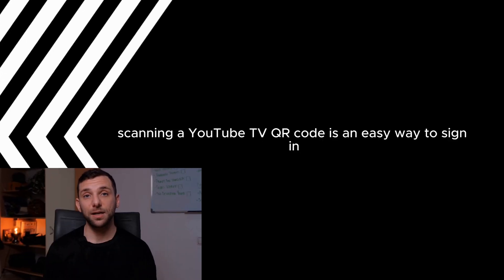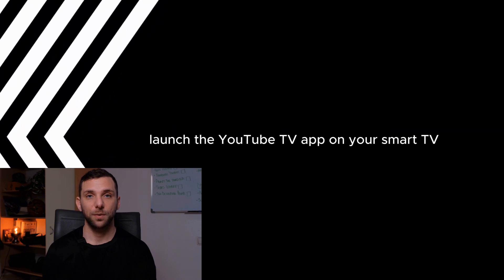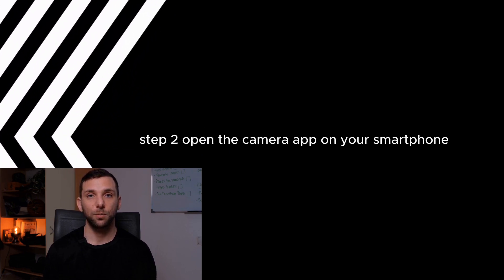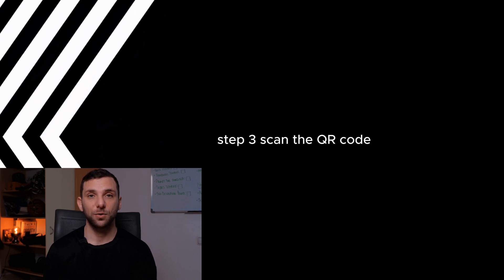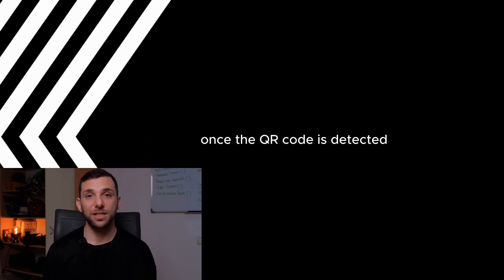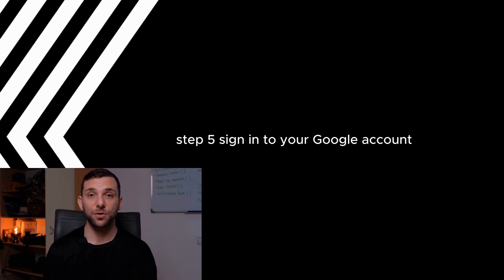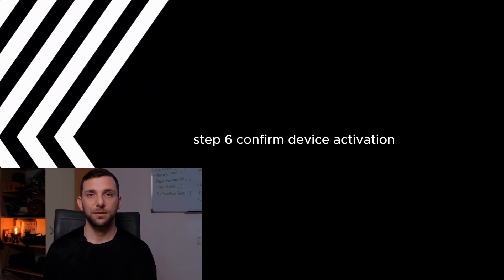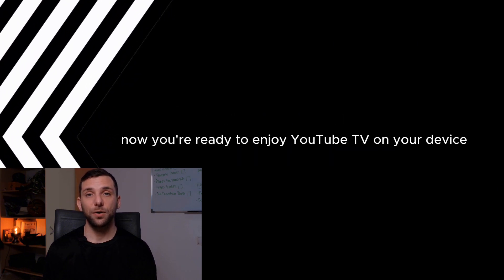How to Scan a YouTube TV QR Code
Want to know how to scan a YouTube TV QR code? 📲✨ This video will guide you through the quick and easy steps to use a QR code for seamless access to YouTube TV on your devices.

QR codes are a convenient way to sign in or activate YouTube TV on smart TVs, streaming devices, or even mobile apps. Here’s how to do it:

What you’ll learn in this video:

📷 What you need: Ensure you have a smartphone or tablet with a QR code scanner or camera app.
📺 Where to find the QR code: Locate the code on your TV screen or device during the setup process.
📱 How to scan: Open your camera app, point it at the QR code, and follow the link or prompt.
🔐 Sign in securely: Use the link provided to log into your YouTube TV account.
🌟 Tips for success: Troubleshooting steps if the QR code doesn’t scan properly.
Make setup a breeze with these easy steps! 🎬✨

...scan YouTube TV QR code, QR code sign-in YouTube TV, activate YouTube TV with QR code, setup guide YouTube TV 2025, troubleshoot YouTube TV QR code, how to sign in YouTube TV, YouTube TV tips for smart TV...

💡 Did you know QR codes can save you time by bypassing manual login steps for YouTube TV?

Have you used a QR code for YouTube TV before? Share your experience in the comments! 💬